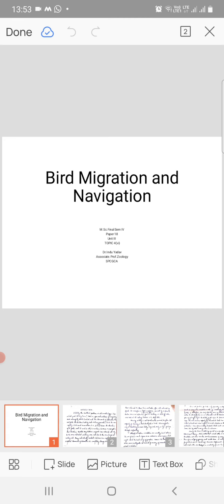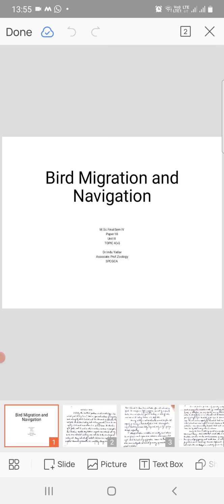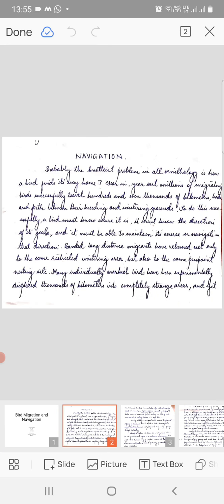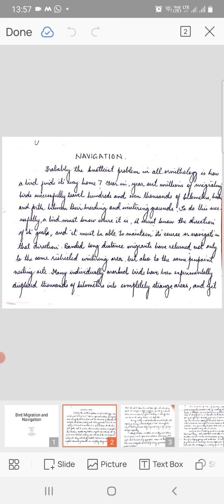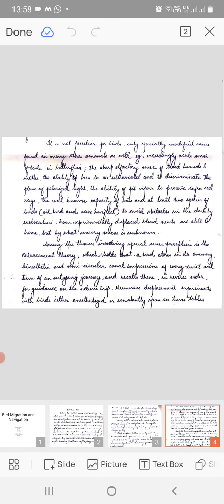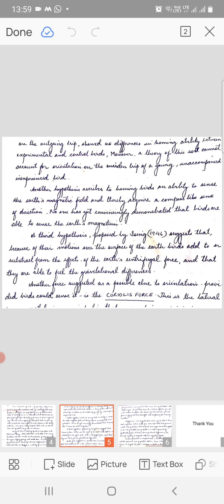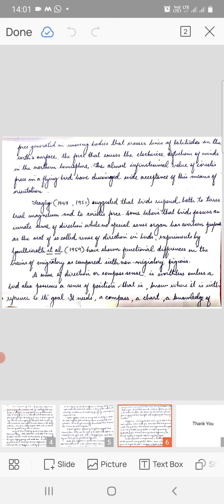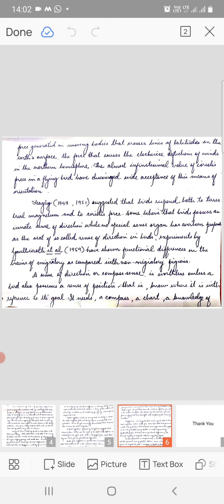Bird Migration VI